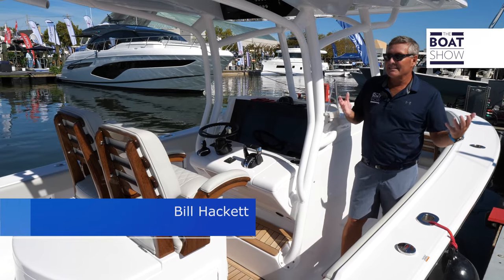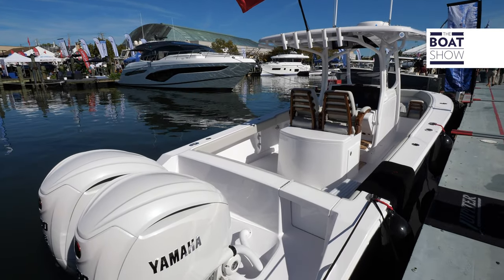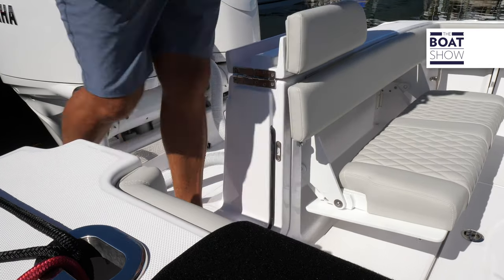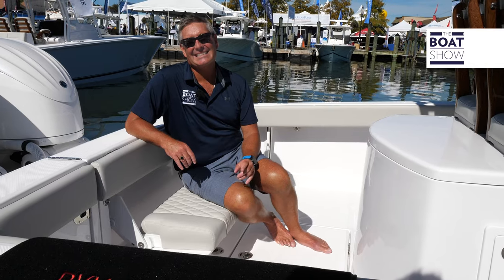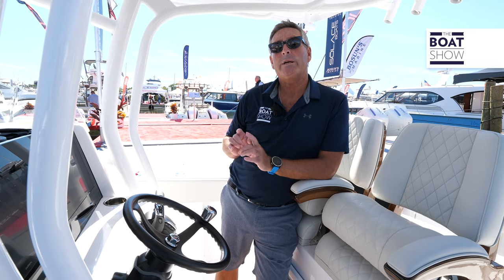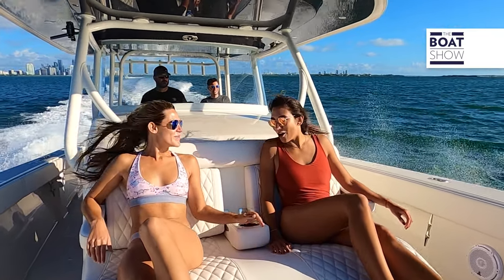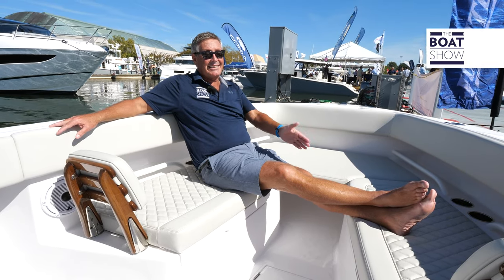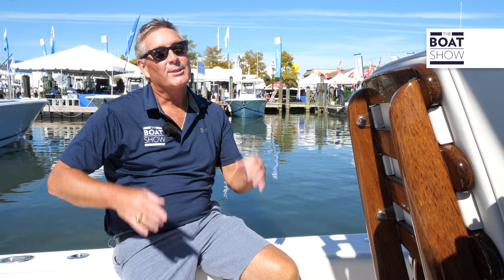2022 NEW JUPITER 30 @ Annapolis Boat Show 2022 - The Boat Show